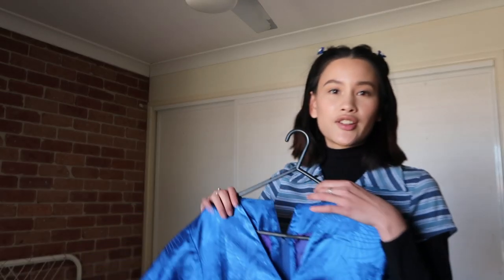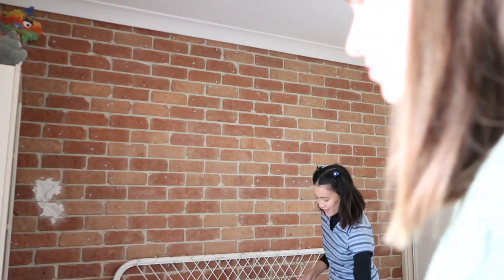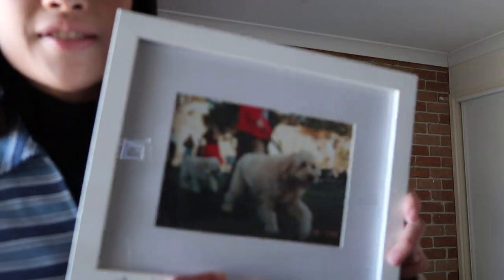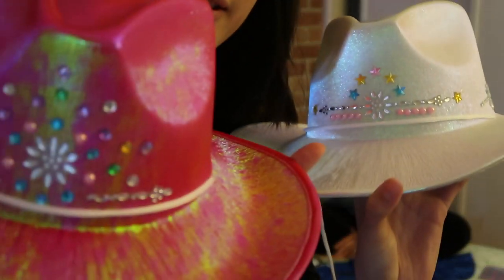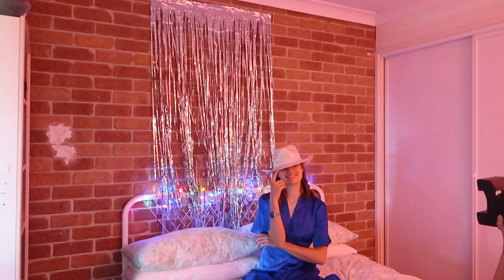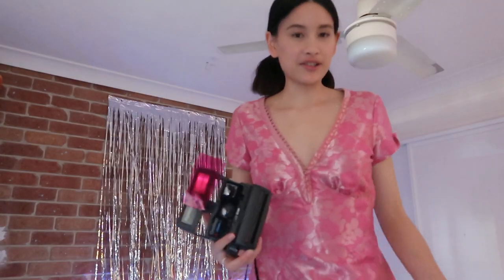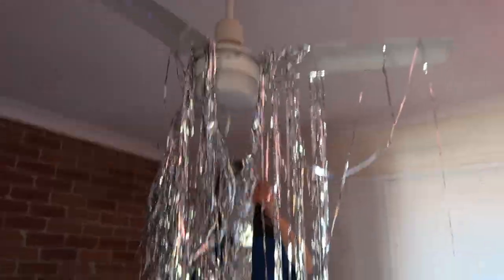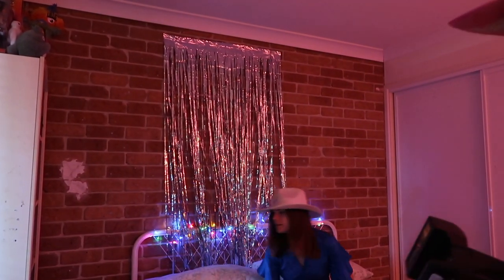chaotic polaroid 600 photo shoot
today was about following through with a vision. has it been done before? yes. is it anything new? no. did i learn something along the way? huge yes.

my friend chelsea and i put the day aside to experiment with some polaroid 600 film. we also spoke about lorde for 80% of the day. by the end of the shoot, chelsea and i learnt how to adapt, improvise and overcome (all qualities that are perfect to add to your resume, so i recommend you try a diy shoot asap hehe)

actually quite stoked with the results!

love,

jade x

p.s i'm using a polaroid one step close up

chapters:
00:00 - intro
01:22 - spotlight montage
01:49 - equipment
02:32 - chelsea being chelsea
04:04 - decorating cowboy hats
05:06 - the shoot!
7:00 - the debrief